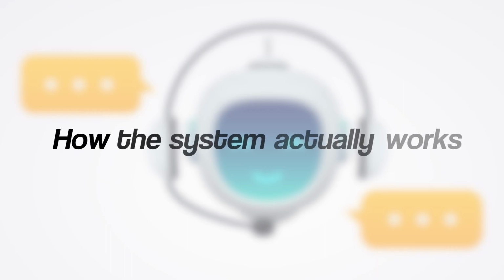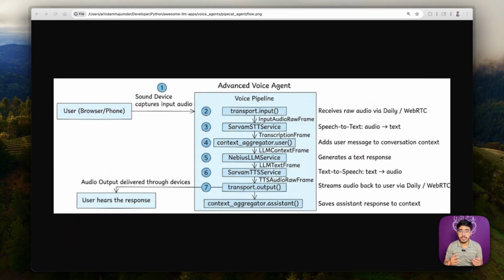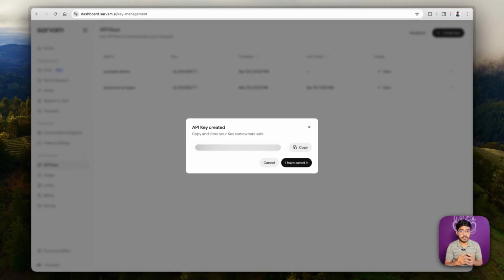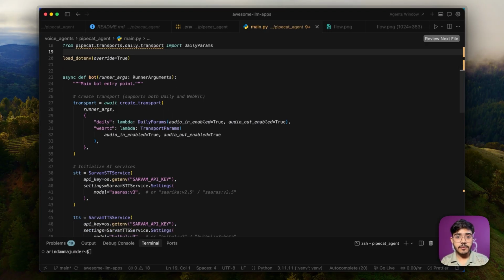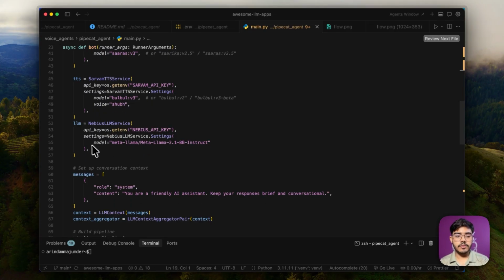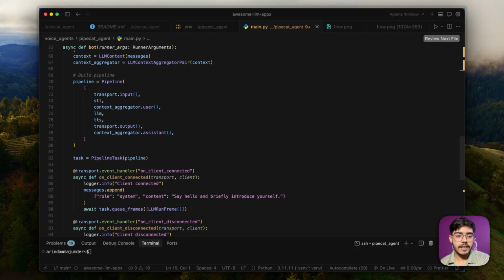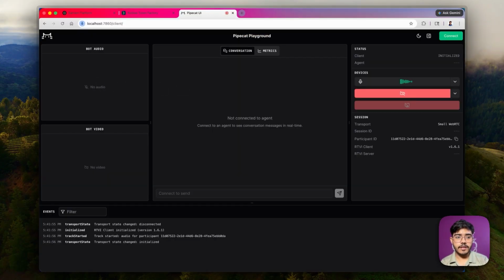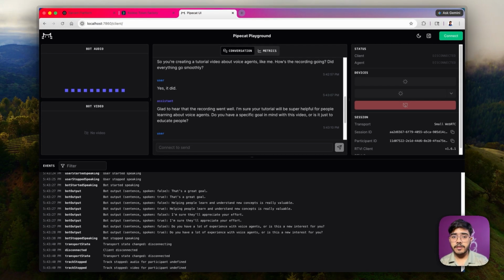Full Pipeline: Real-Time Voice AI Agent with Pipecat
In this video, I explained how a modern Voice AI Agent pipeline works and how you can build one step by step using Pipecat, Sarvam AI, and Nebius.

You will see:
- The real-time Speech to text → LLM → text to speech pipeline in a streaming setup.
- Setting up the development environment and configuring Sarvam and Nebius API keys.
- Building a voice agent using Pipecat’s pipeline architecture.
- Audio streaming through WebRTC or Daily transport.
- Sarvam handles speech input and generates natural voice output.
- Nebius Token Factory's GPT-OSS models generating responses using conversation context.
- Connecting everything into a single real-time voice loop.

By the end of the video, you’ll understand how a Voice AI Agent works end to end, from capturing audio input to generating real-time spoken responses.

If you're building AI agents, voice assistants, or real-time AI apps, this tutorial shows the full workflow from architecture to implementation.